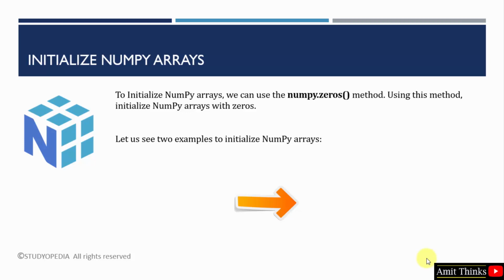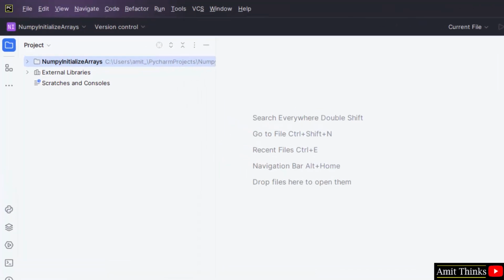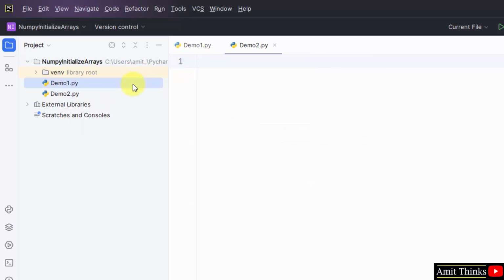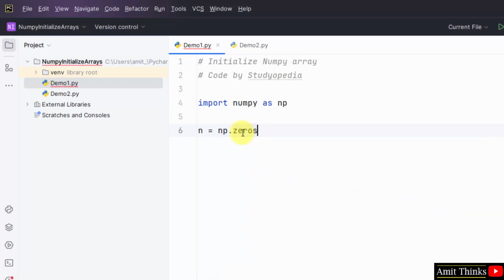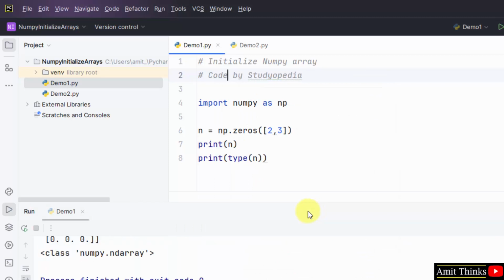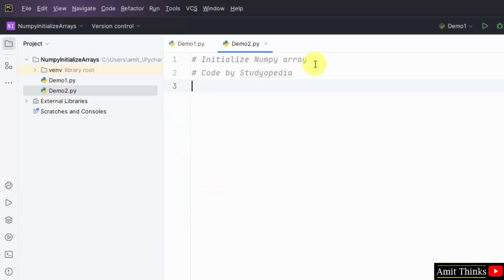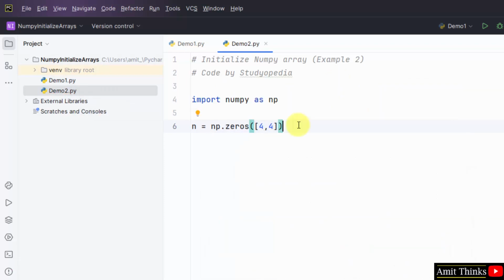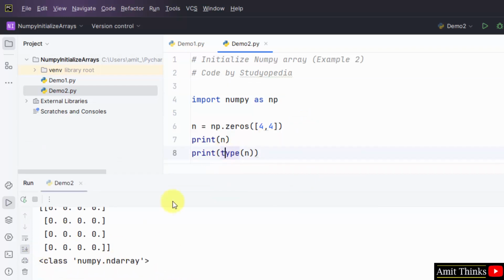5. Initialize NumPy Arrays | Complete Python NumPy Tutorial for Data Science | Amit Thinks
In this lesson, learn how to initialize NumPy arrays. To Initialize NumPy arrays, we can use the numpy.zeros() method. Using this method, initialize NumPy arrays with zeros.